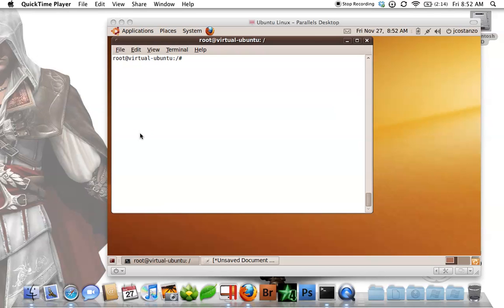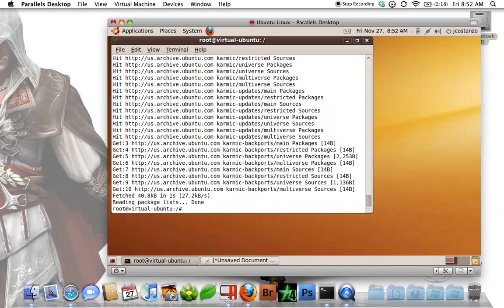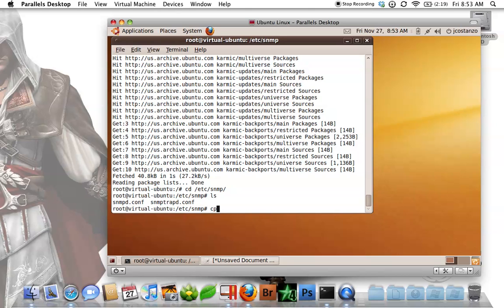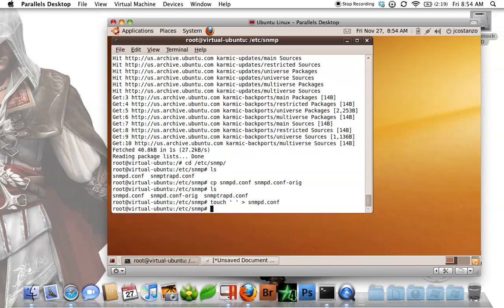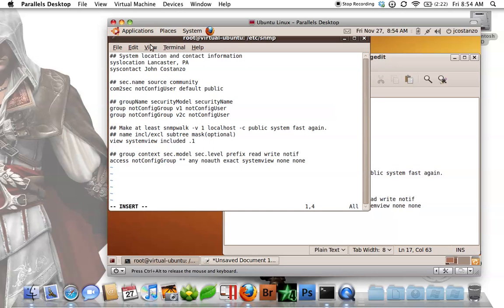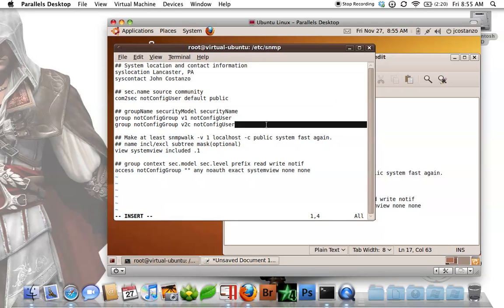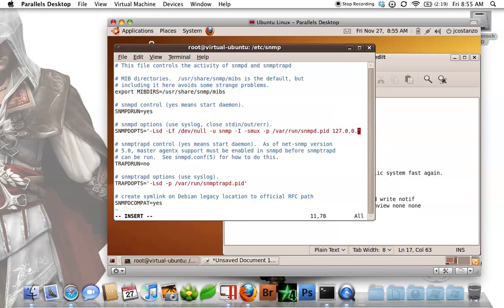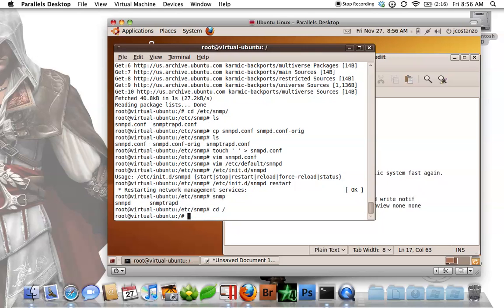Install and Setup SNMP Ubuntu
This will show you how to setup and put a basic configuration for SNMP on an Ubuntu server